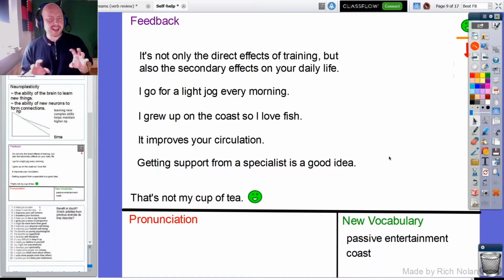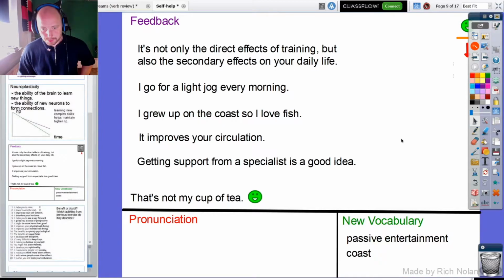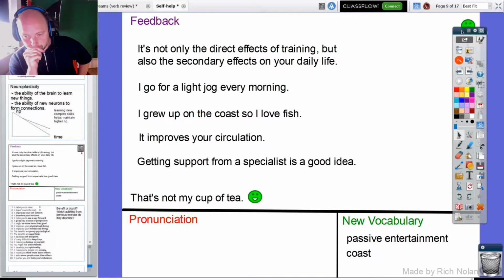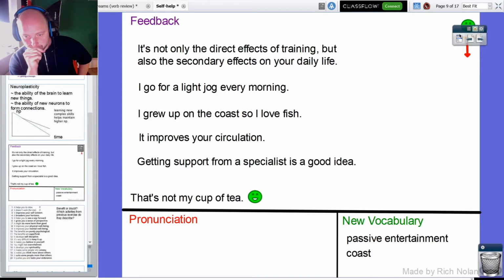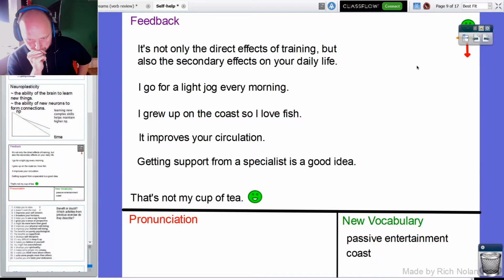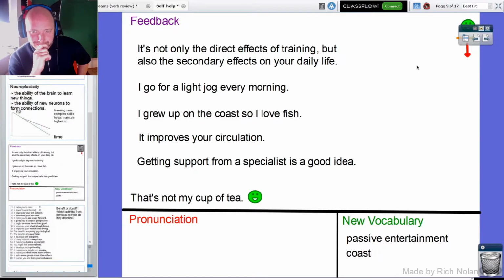A recording from a class - Pronunciation Practice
A few notes:
1. My explanation of 'fish' is BORKED in this video. As mentioned in point 4 below, this is a class recording 'warts and all'. English Teachers are not necessary walking dictionaries!

So here is how 'fish' works.

Fish refering to food is uncountable. 'I'm going to eat three pieces of fish today!'
Fish refering to animals is countable but as an irregular plurarl form which is also 'fish'.
'I see one fish in the pond' 'I see two fish in the pond'.
Fish referring to species of fish is countable and has the plural form 'fishes'. (mentioned in the video)

2. Black borders at the sides... sorry, I messed up somewhere when I was recording this.

3. Sound quality... so I'm using my budget Beeexcelent headset and I have my fan blasting away... so basically the sound quality is terrible. Sorry.

4. Lesson quality... it's always tricky for a teacher to expose what they do in class because it can easily be criticised and broken down. Everyone knows in hindsight that everything can be better. Nonetheless, I present this as a 'warts and all' recording. That means... look, is it God's own English class? No. It's just a real recording of a real class... which means we get the reality and complexity of real class situations.